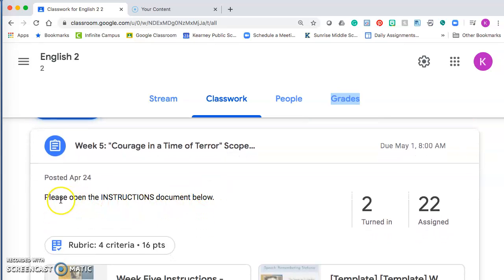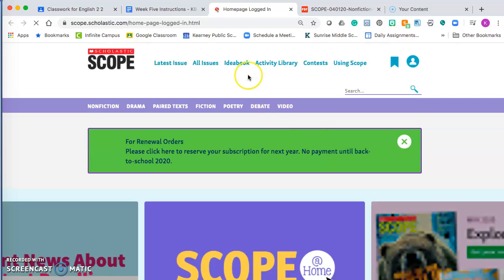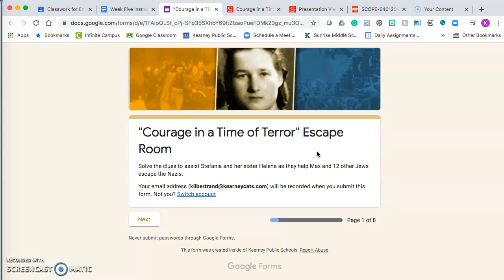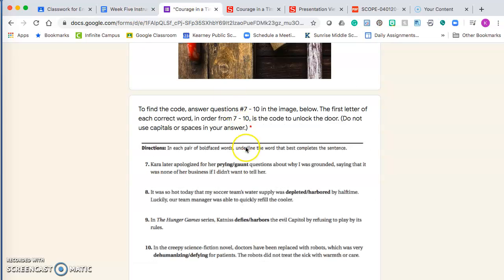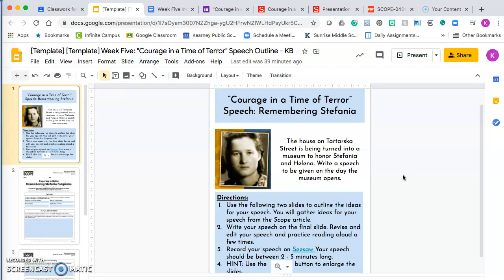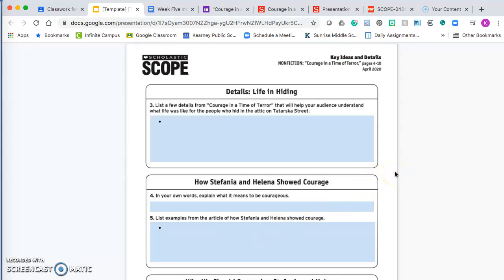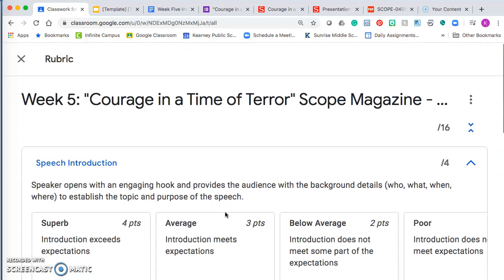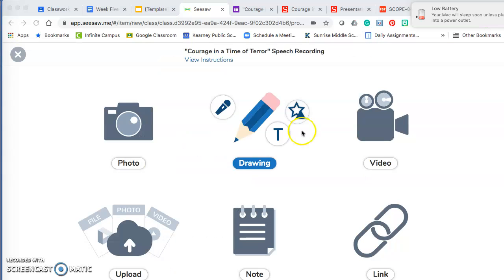Week #5 Lesson Instructions Video